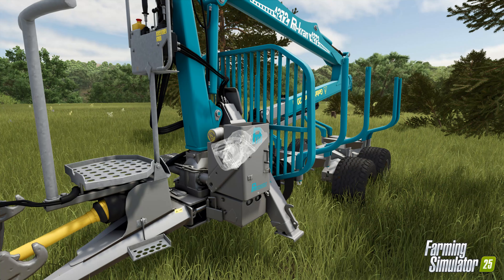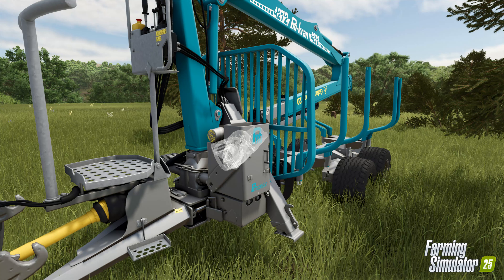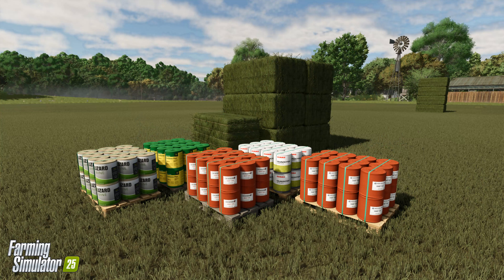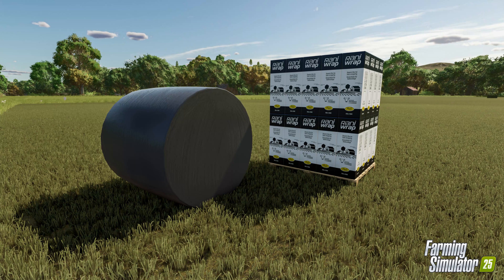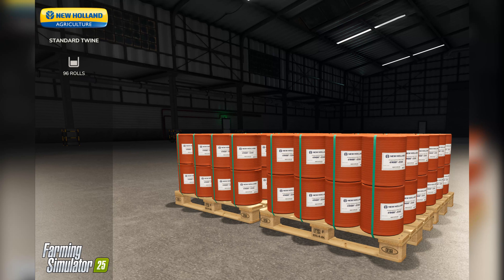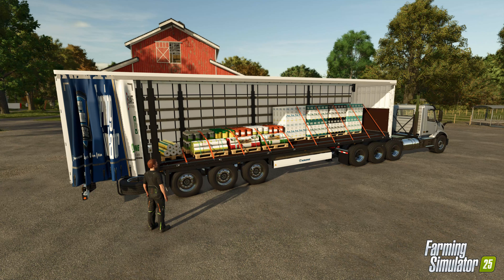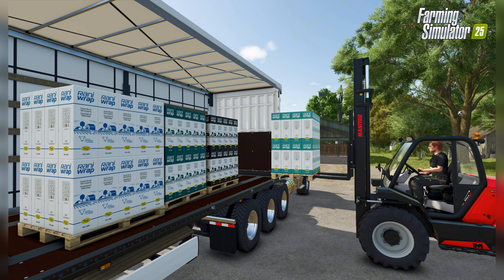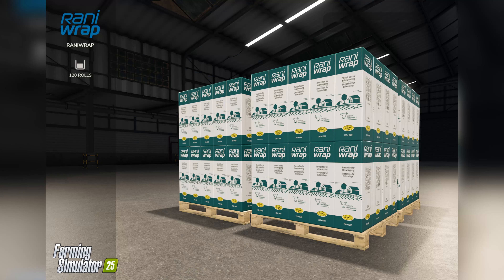FS25 Hand Tools & Bale Wrap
Well it's happening, you will need to keep bale wrap on hand if you want to wrap up grass for silage. No idea on pricing as yet but we now know that you cant wrap without it.

Remember to mark 12th November 2024 in your calendars!